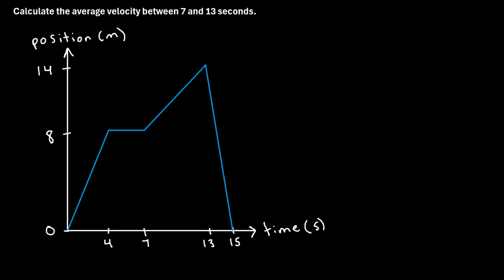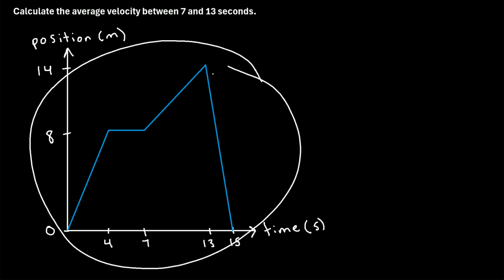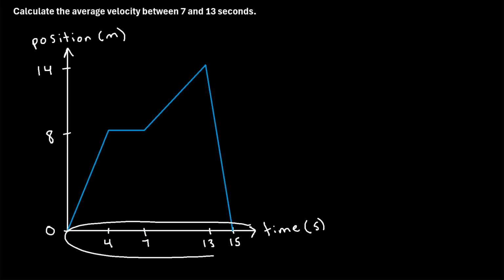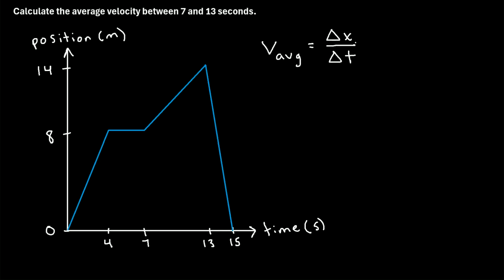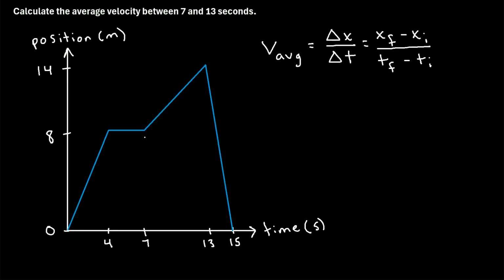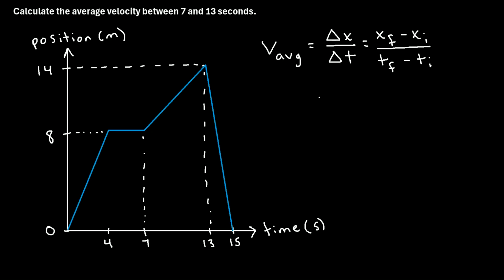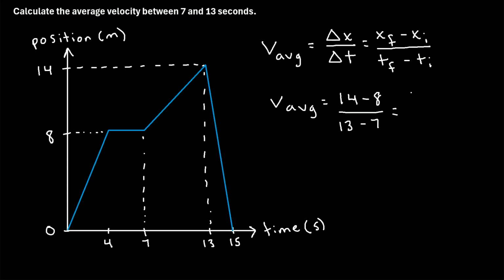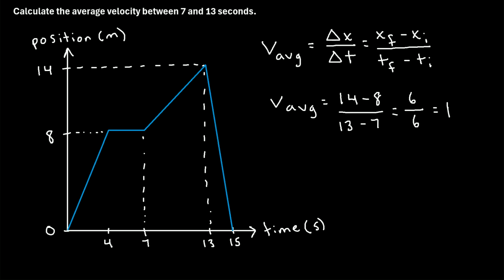How to Calculate Average Velocity on a Position-Time Graph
In this video I explain how to calculate average velocity on a position vs. time graph, including an example.